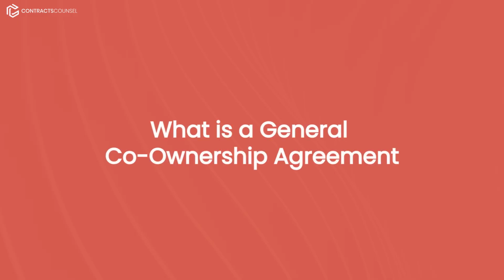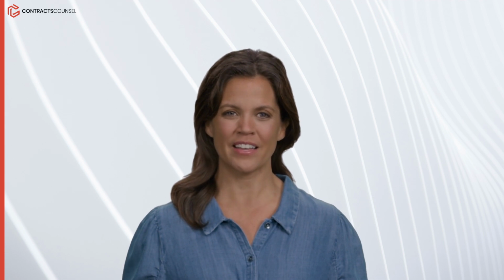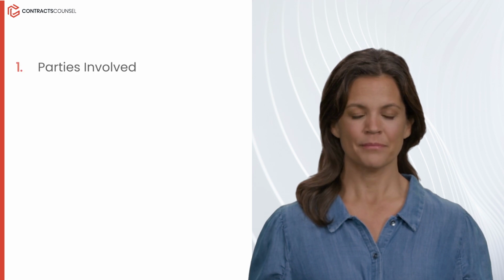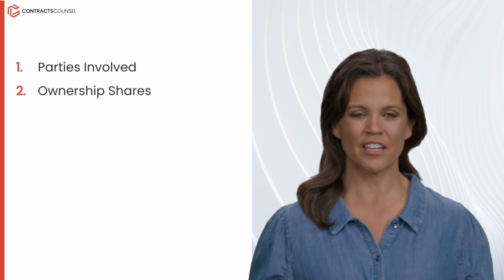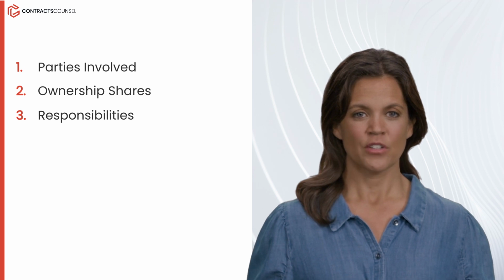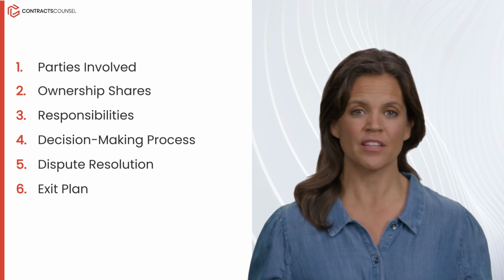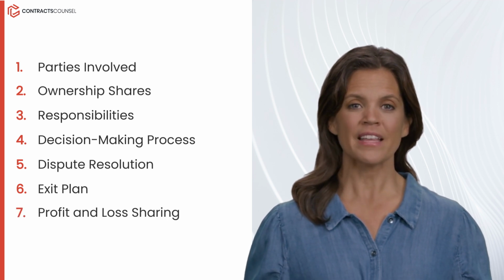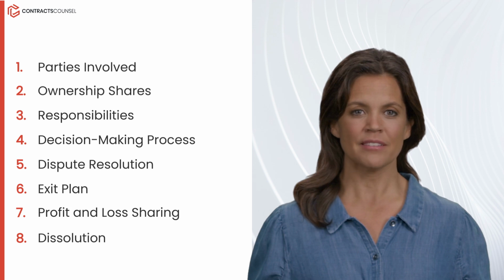How to Create a General Co Ownership Agreement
In this video, we explain the essentials of General Co Ownership Agreements and the steps to use an online template to create your own.

A co-ownership agreement is a contract that outlines the terms, responsibilities, and rights of two or more parties who jointly own an asset, such as property, business, or other assets. It ensures that all co-owners are aware of their roles and obligations.

This video is organized into two key sections:

1. Understanding the key sections in General Co Ownership Agreements.
2. How you can fill out an General Co Ownership Agreement using an online template.